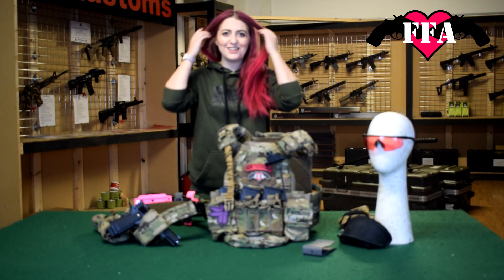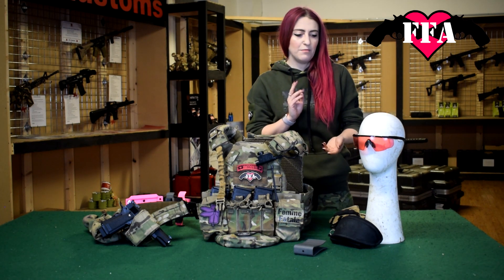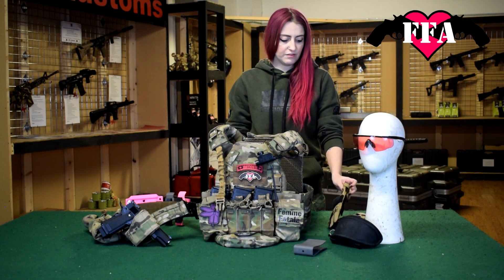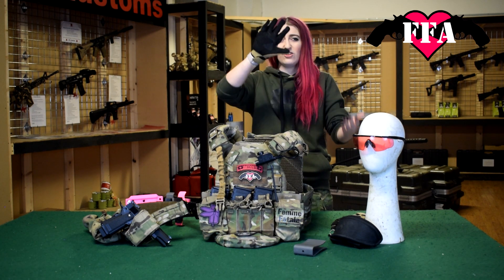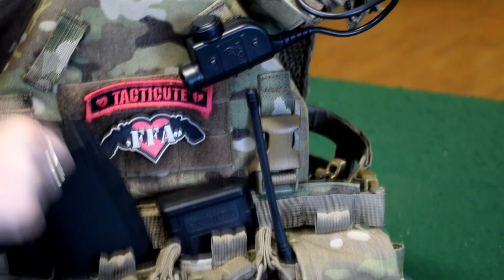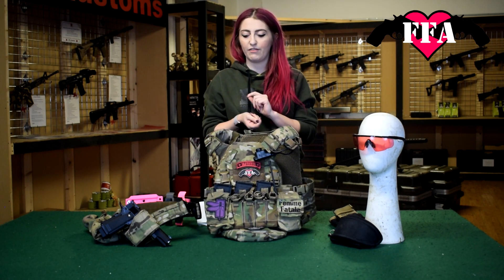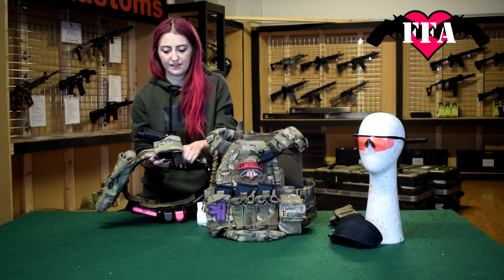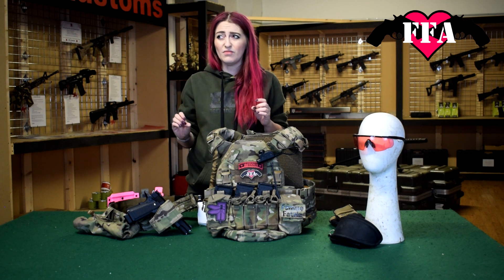FEMME FATALE'S FAVOURITES OCTOBER 2017!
Femme Fatale's Favourites! Each month I'm going to pick 5 pieces of kit that I'm loving! October 2017's includes kit from Wiley X, Valken, Haley Strategic, Ferro Concepts and Warrior Assault Systems! Filmed at The Grange Live Gaming.